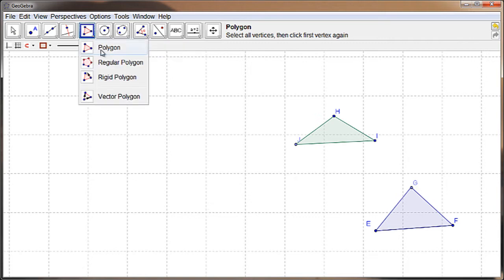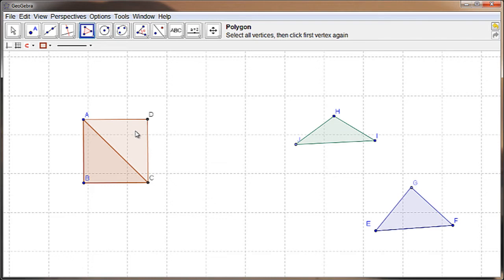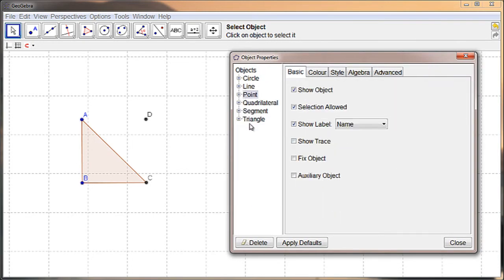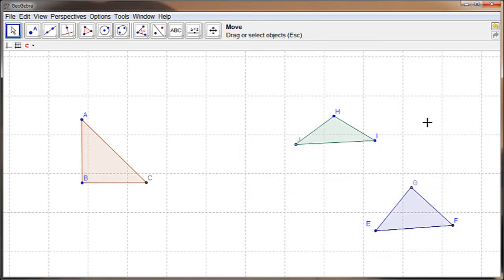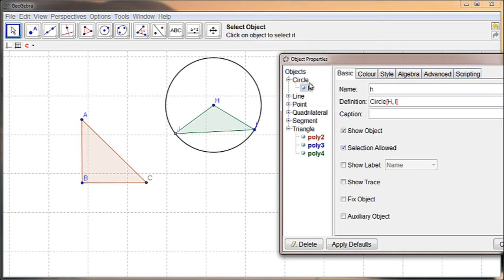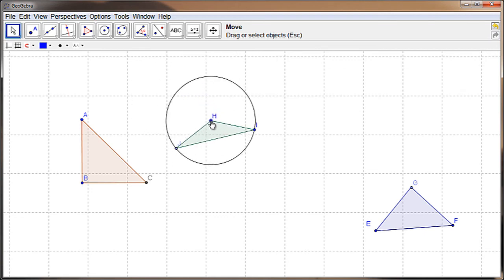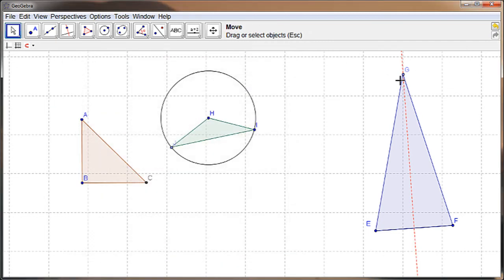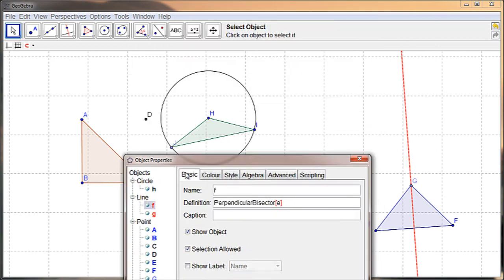Geogebra Quicktips 2 - Hiding Objects.mp4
The Geeky Teacher presents a quick guide to hiding objects in GeoGebra. For the full article and plenty more go